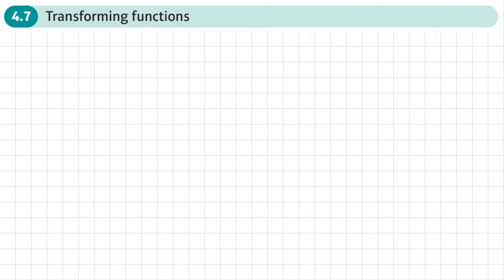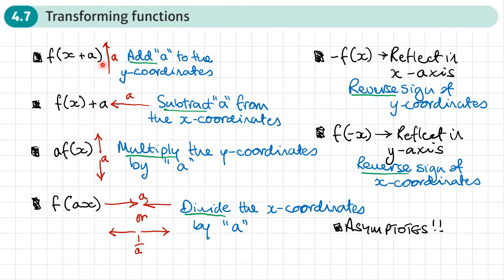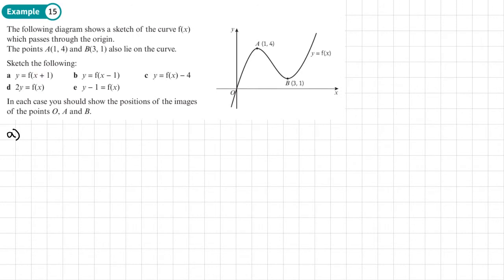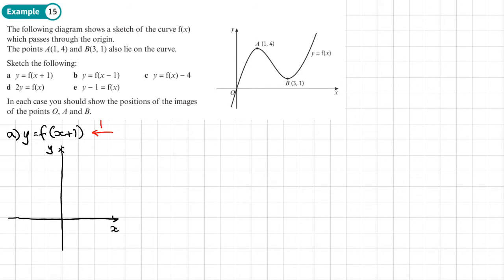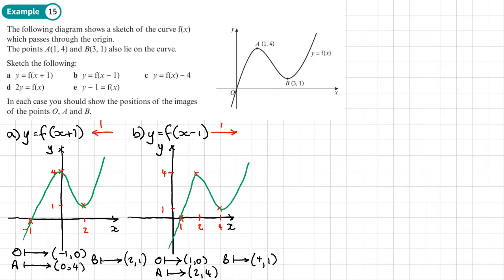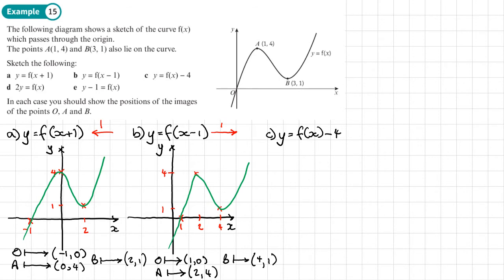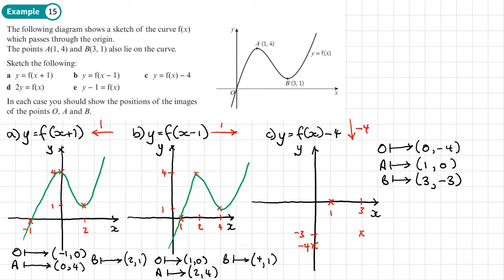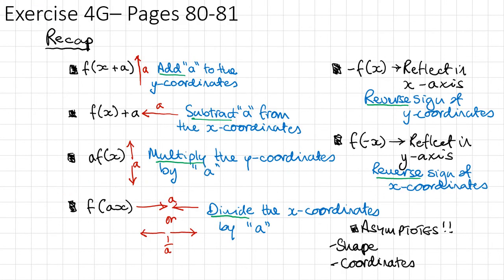4.7 Transforming graphs (PURE 1 - Chapter 4: Graphs and transformations)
hindsmaths How to sketch a graph of a function after a transformation

0:00 Intro
1:04 Example 15
9:34 End/Recap